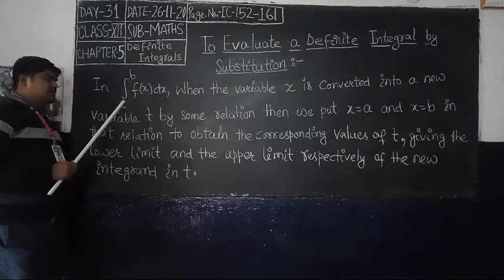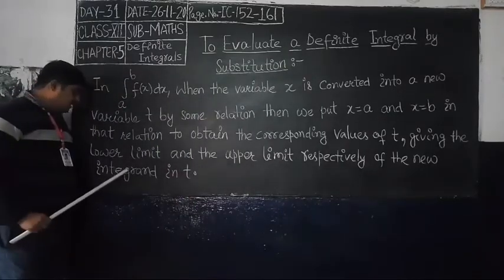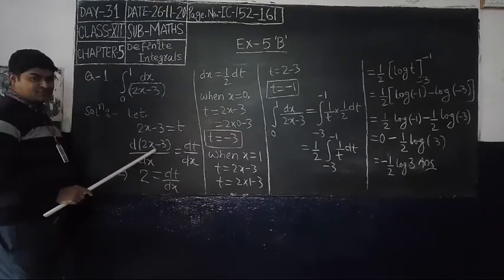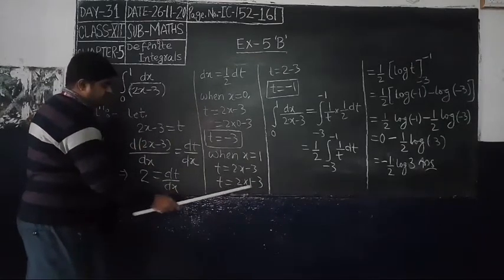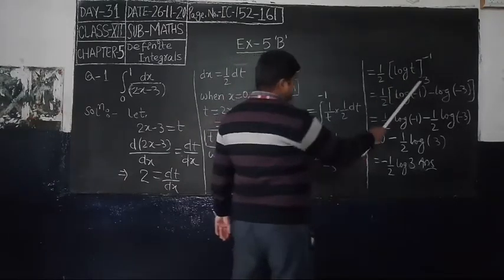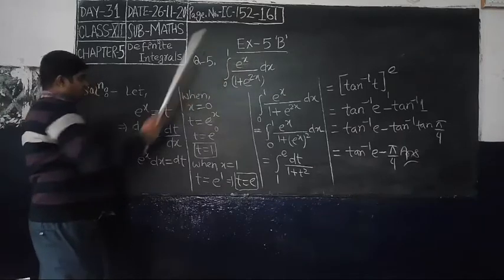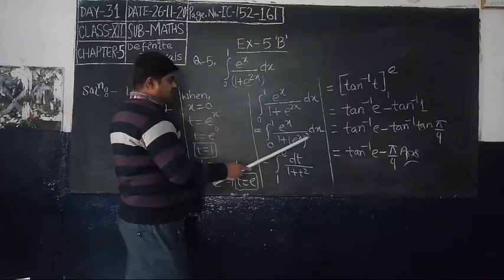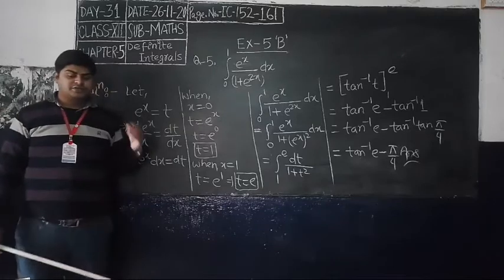31 Definite Integral Part 5